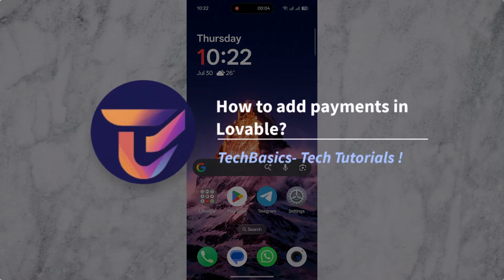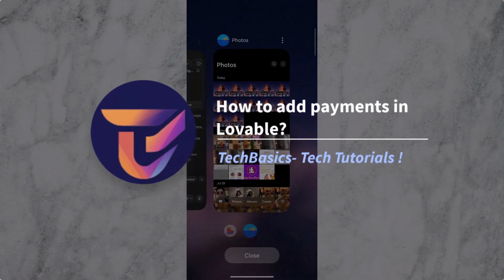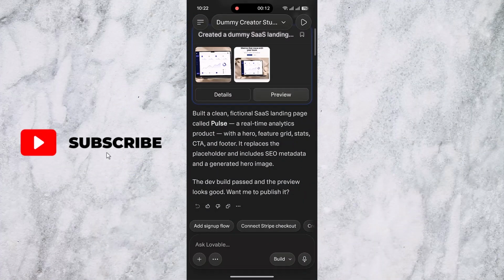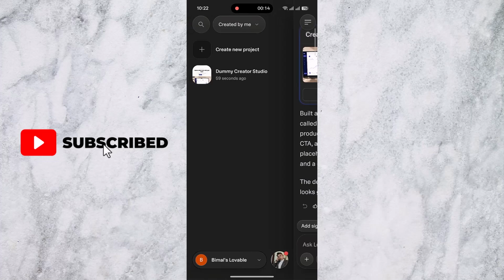How to Add Payments in Lovable | Lovable Payment Tutorial 2026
Learn how to add payments in Lovable with our step-by-step tutorial. This guide will show you exactly how to set up payment methods in Lovable, whether you're a new user or looking to update your existing setup. Discover how easy it is to manage payments on Lovable by following our clear and concise instructions. Whether it's for personal use or business transactions, mastering payments in Lovable is crucial in 2026. Stay till the end to ensure you don't miss any vital steps in the Lovable payment process!